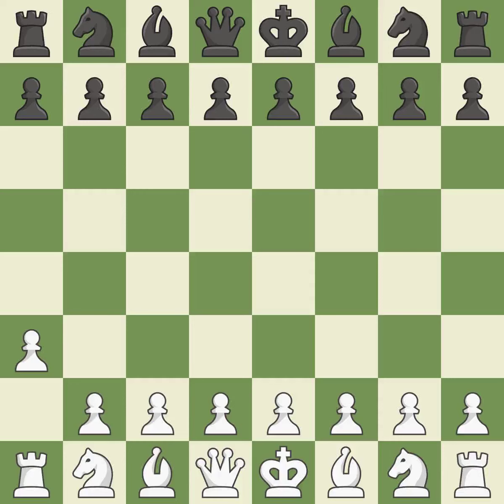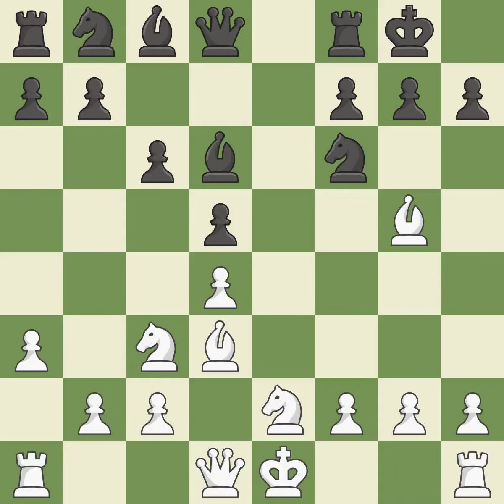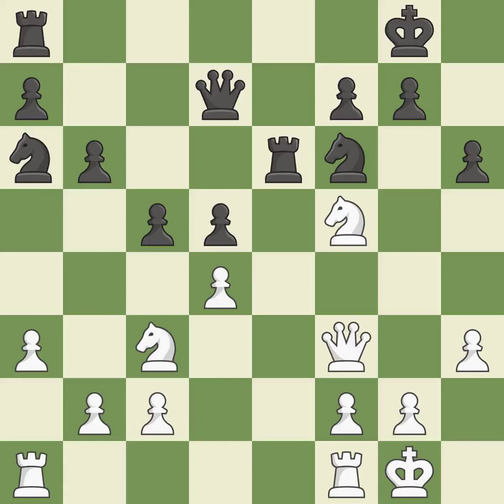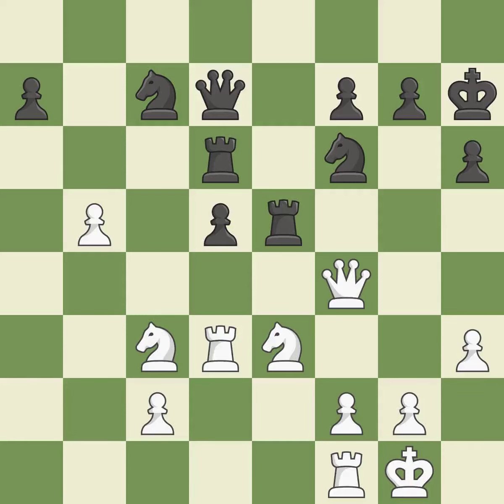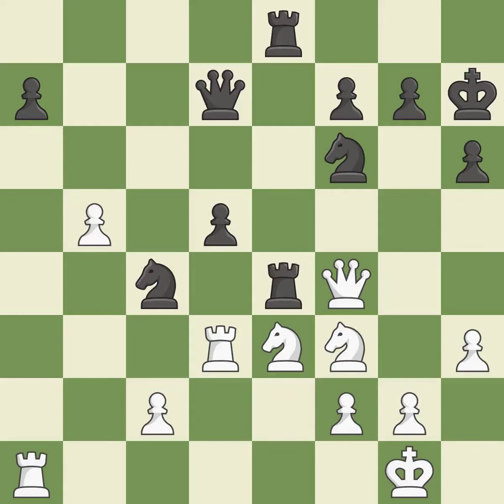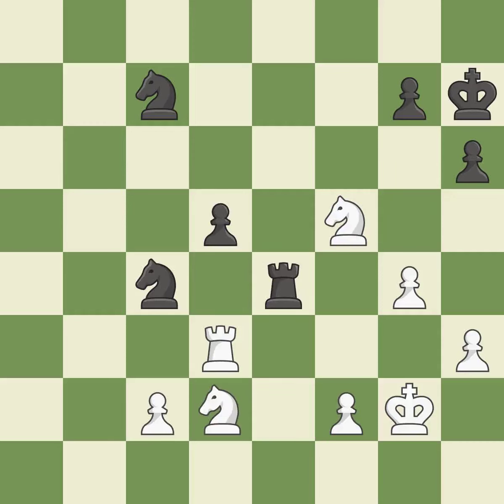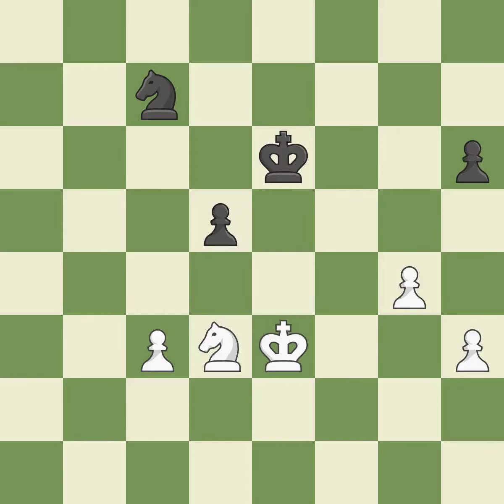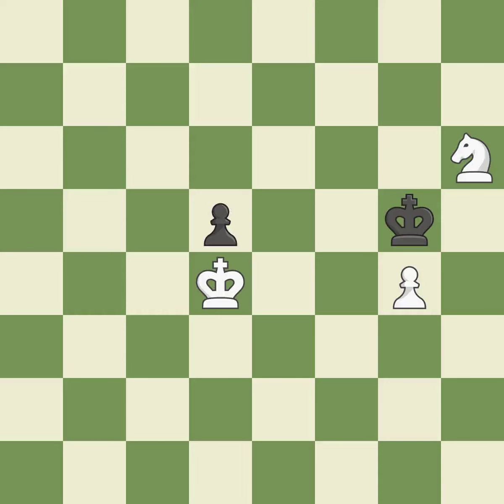White Morozevich Alexander (RUS), Black Computer ,Anderssen Opening: 1...e5, Event It (active) (cat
Anderssen Opening: 1...e5, Event It (active) (cat.15), Site Frankfurt (Germany), Date 1999, Round 13, White Morozevich Alexander (RUS), Black Computer , Result 1/2-1/2, ECO A00, WhiteElo 2758, PlyCount 123, EventDate 1999